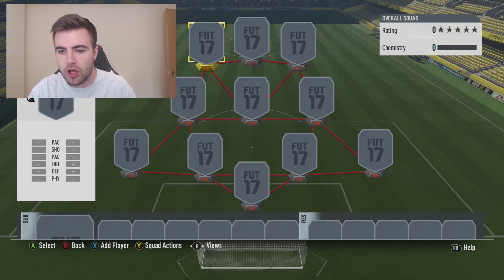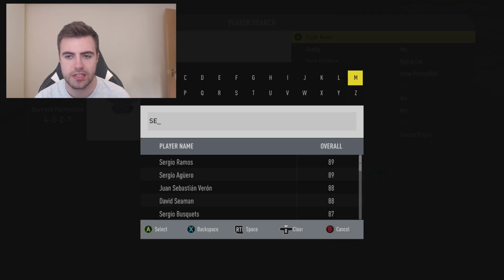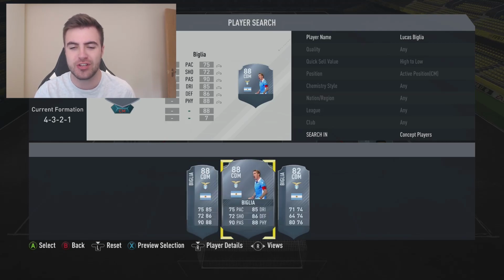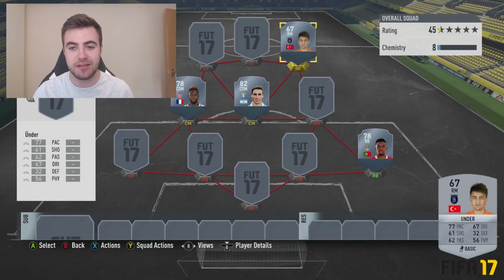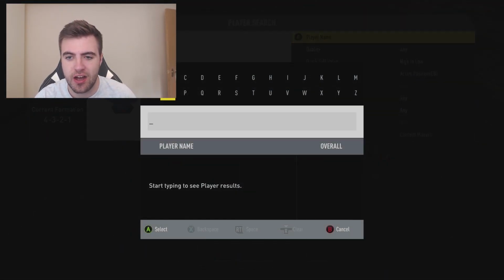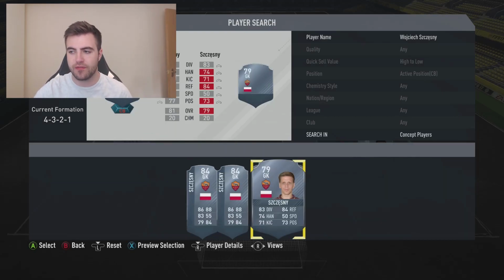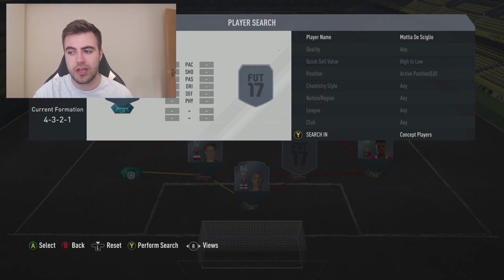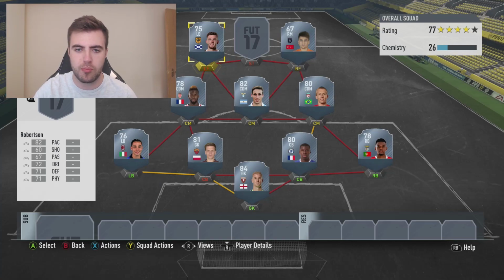COMPLETED TRANSFERS! FIFA 10-17! BAKAYOKO, ZOUMA AND MORE! HOW THEY CHANGED IN FUT!